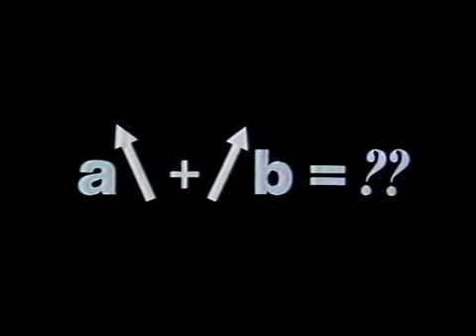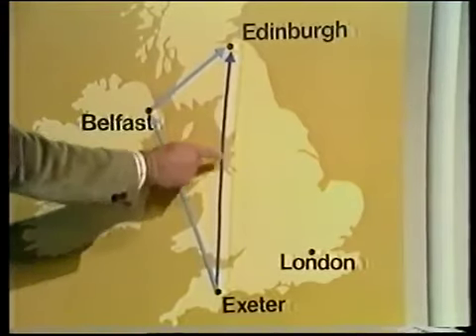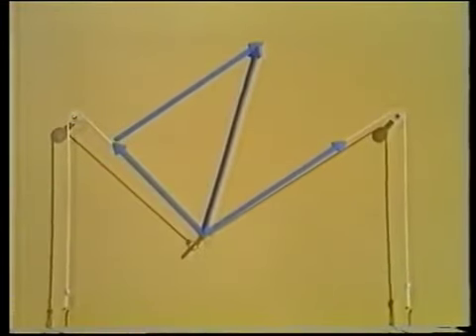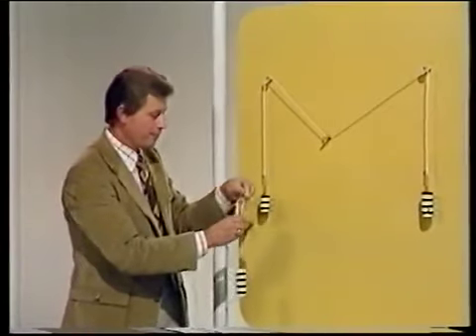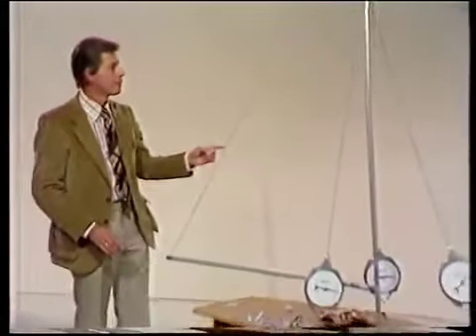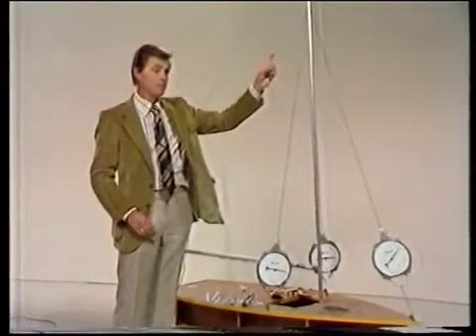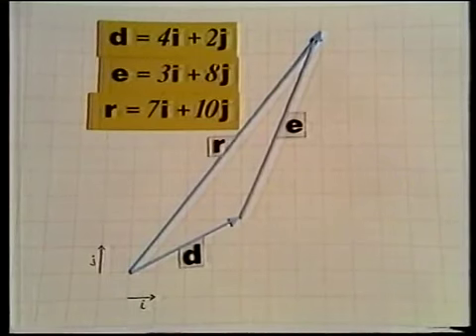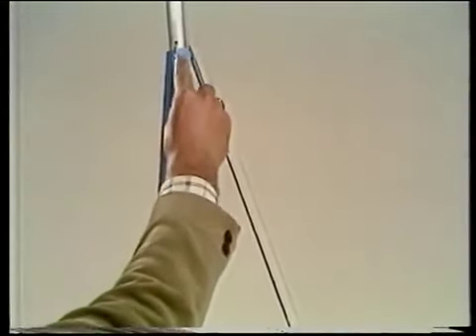OU course MS283 (Introduction to Calculus) Ep 13 of 17 iv Geometric Vectors (1978)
Open University (OU) course MS283 (Introduction to Calculus) Ep 13 of 17 iv Geometric Vectors (1978)